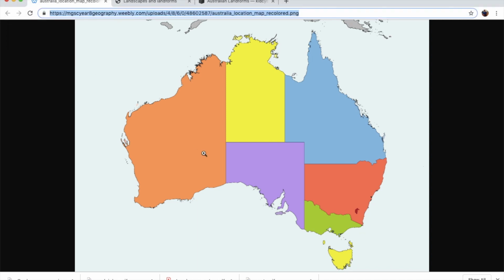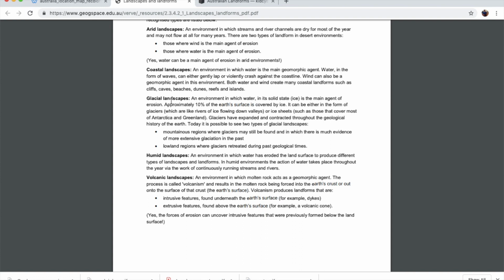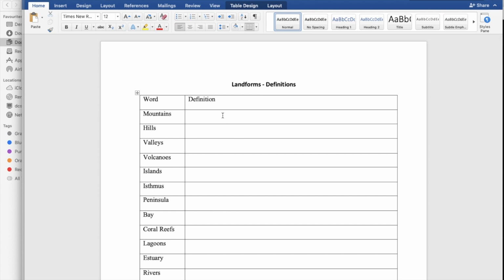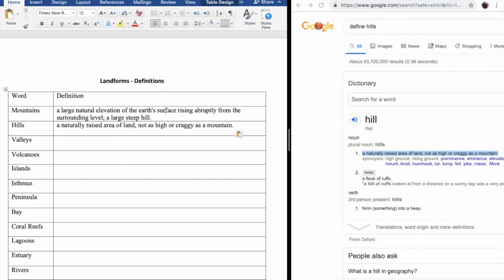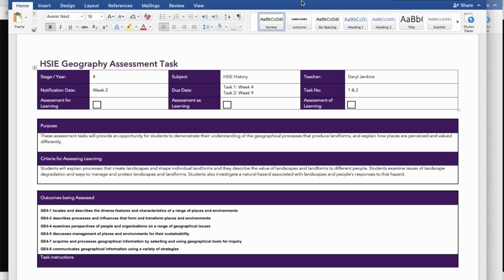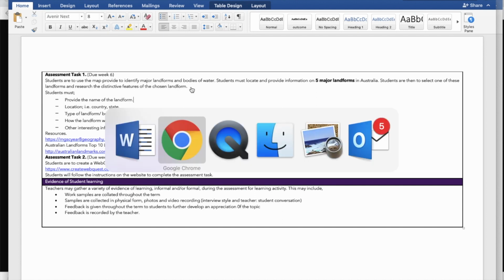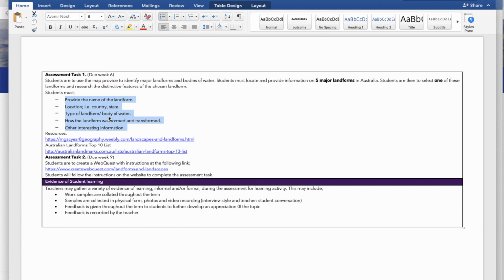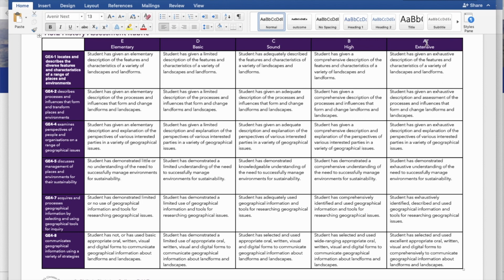Landforms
Hey guys work through this at your own pace.